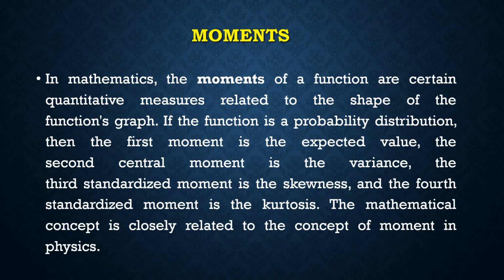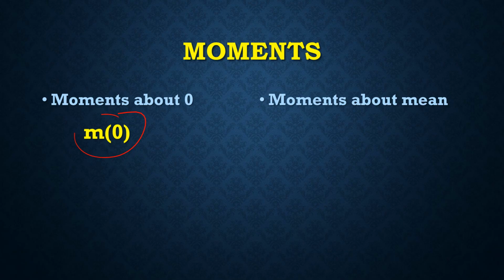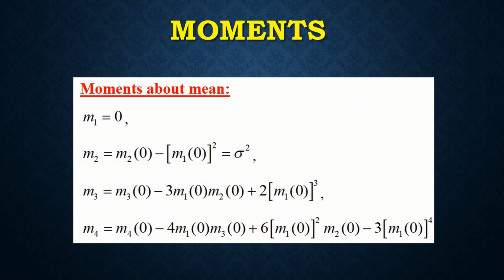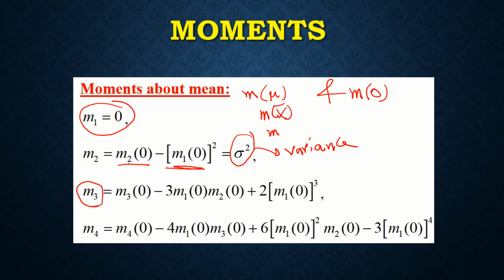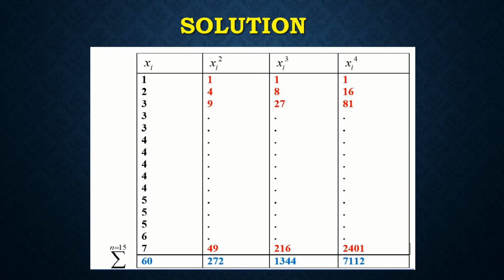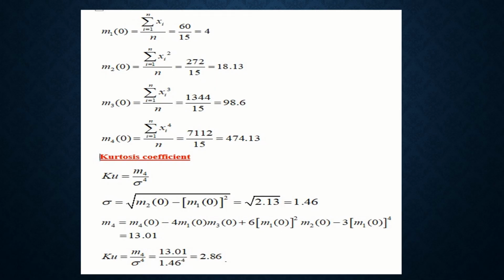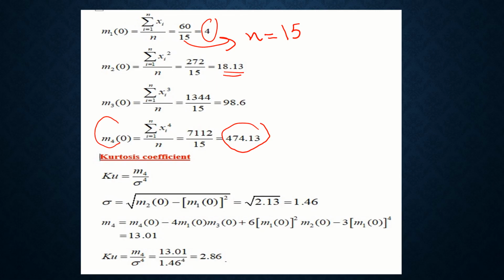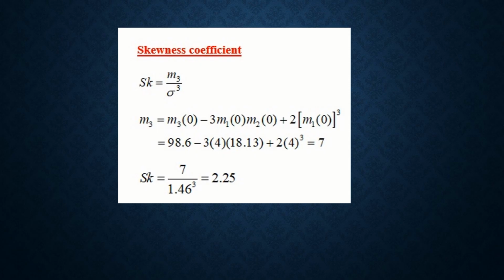Lec. [8] Moments_Kurtosis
معامل الالتواء
معاملات_ الأرتباط
التباين
access skewness
هذا الفيديو يشرح مقدمة فى مادة Statistics_الاحصاء- والاحتمالات والدرس الاول بعنوان Types if Data &Type#
of Statistics.@Statistics
ولمشاهدة المزيد من دروس الإحصاء من خلال الروابط التالية:
-اختبار T لعينة واحدة:
- اختبار T لعينتين مرتبطتين
- اختبار T لعينتين مستقلتين
-- اختبار مان وتنى Mann-Whitney U
- اختبار ليفين Levine's  test